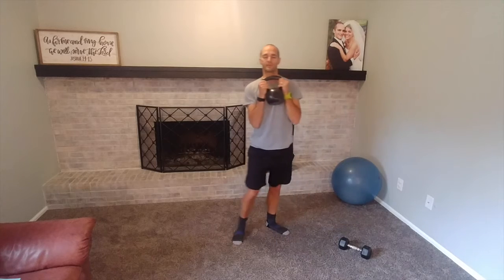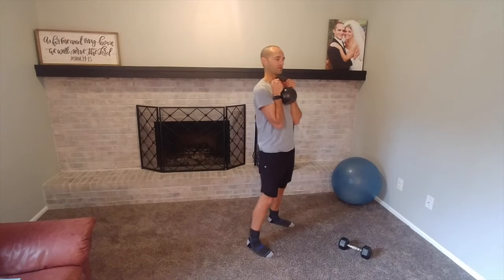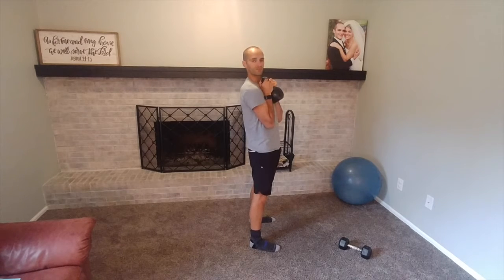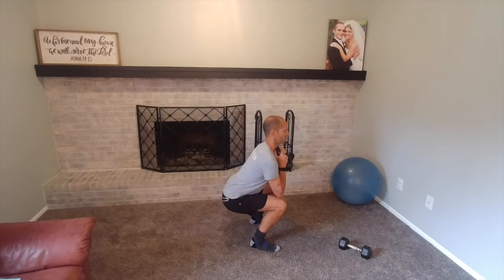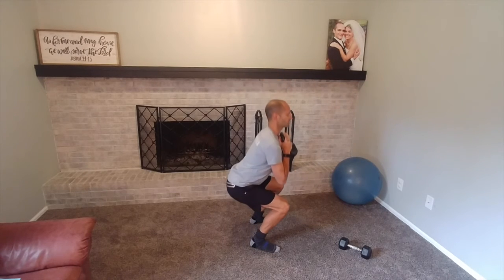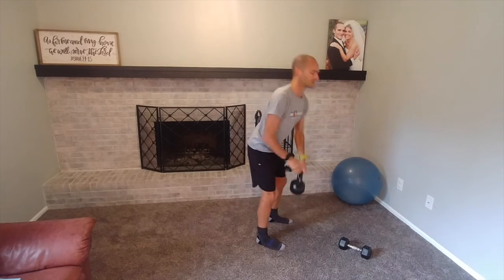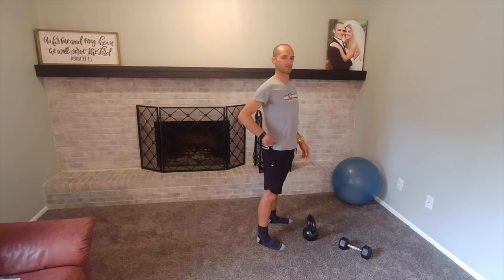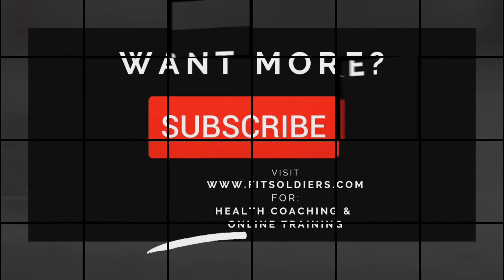How To: Goblet Squat - Exercise Tutorial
Health Coaching

How to Perform: Goblet Squats - Exercise Tutorial

The Goblet Squat, the squat to teach a better squat. Learn how to do it right. Tune in and I'll walk you through proper form and technique so that you can clean up your squat and move better!

Fit Soldiers / Fitness / Exercise Tutorial - How to Perform the Goblet Squat